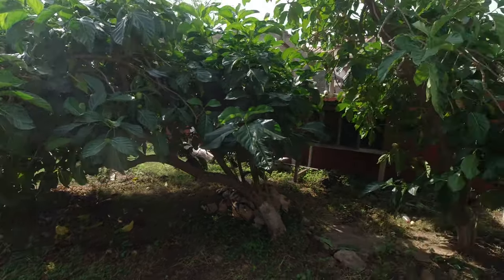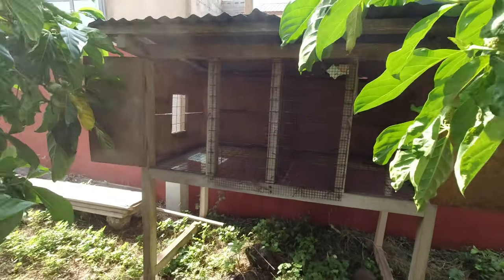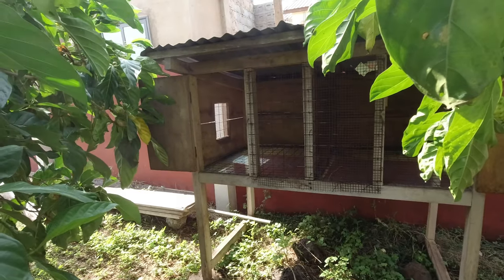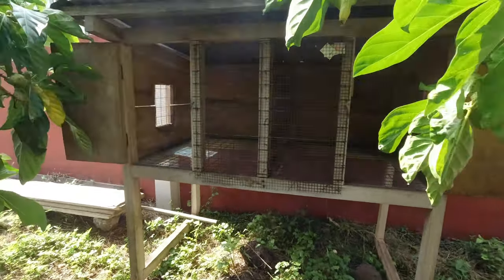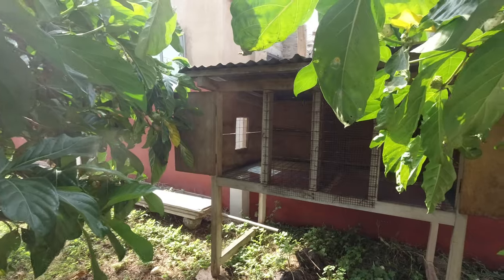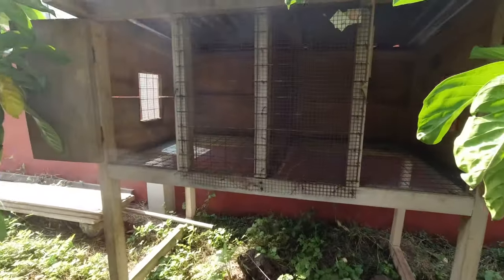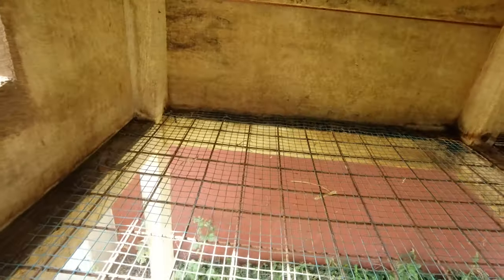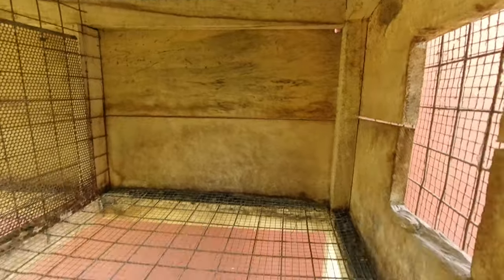Starting a Rabbit farm in Ghana 2022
Starting a Rabbit / catfish farm in 2022 is very possible, with this interest join on my journey to learn and grow in this new field.

Rabbit farming in Ghana